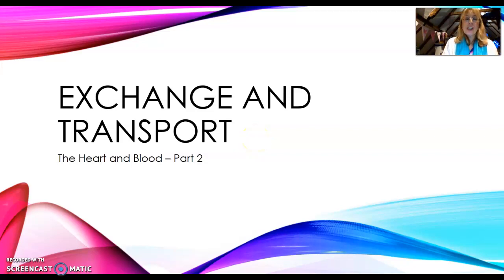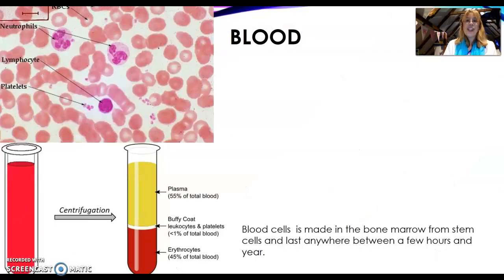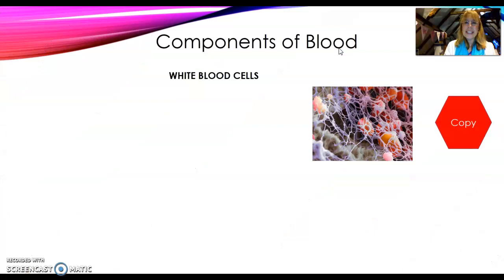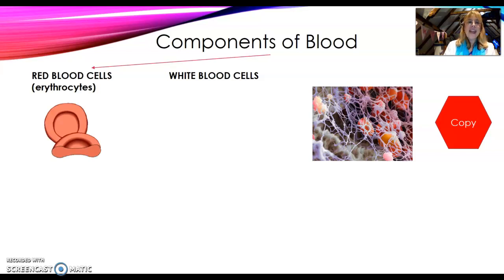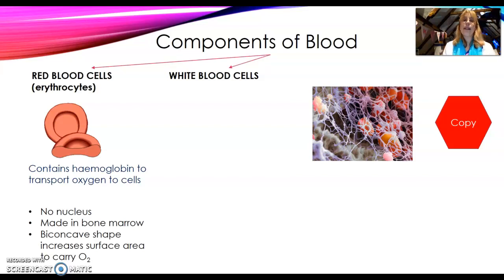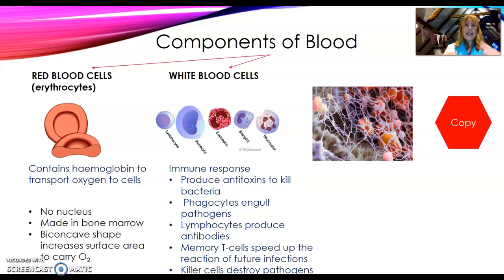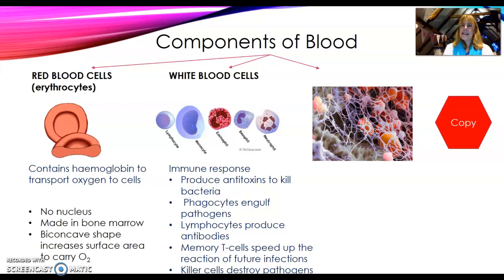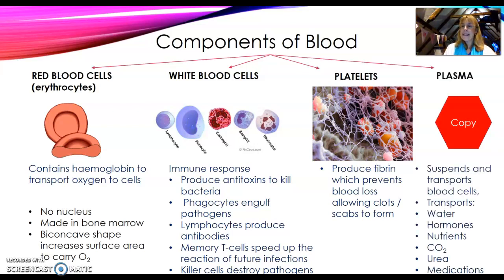The Heart and Blood Part 2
GCSE Biology - Exchange and Transport - Part 2 - Cardiac output and composition of blood